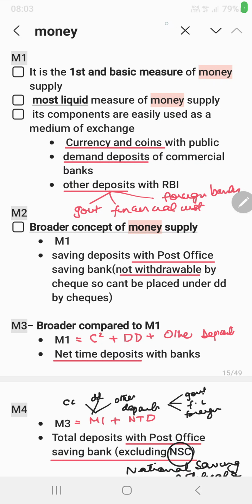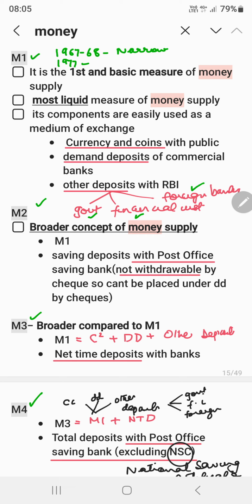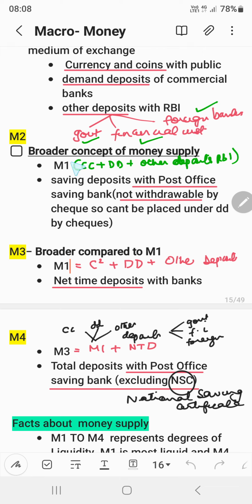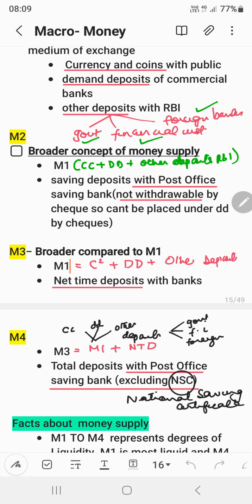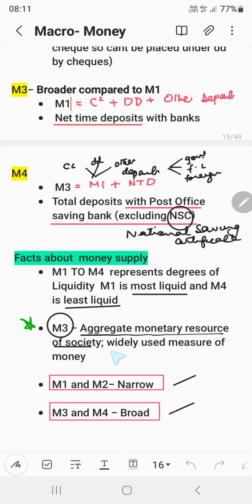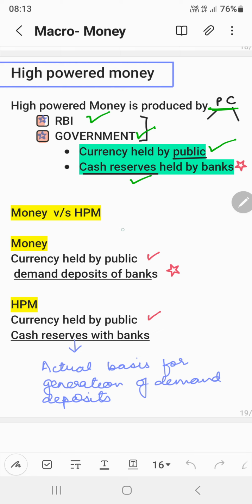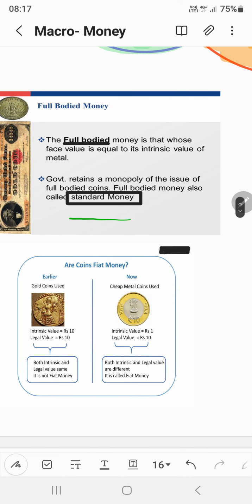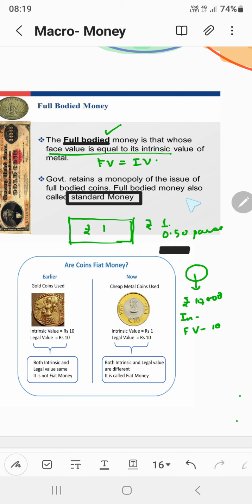Measures of Money Supply. 2 March 2024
Measures of Money Supply-
M1, M2, M3 and M4